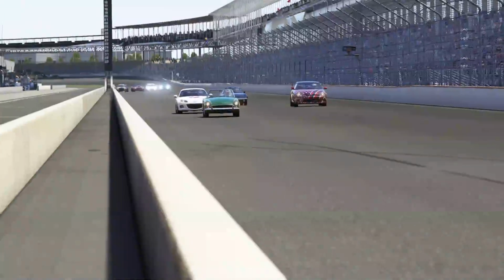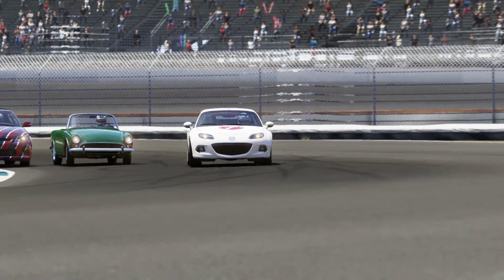Forza Motorsport 6 Challenge Nations Cup Relay Race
We compete in another relay race, with 2000 Pi spread out over 4 cars which nation will come out on top ?